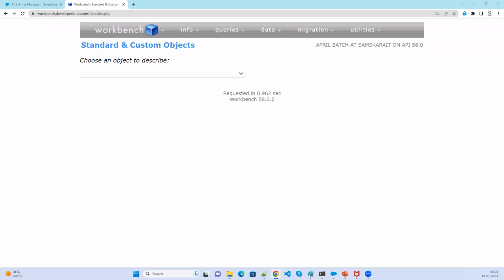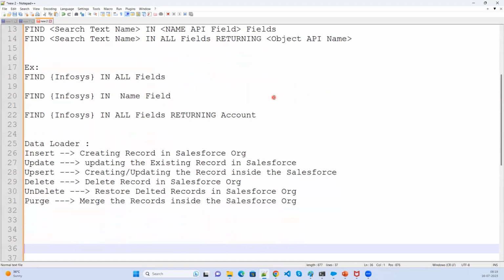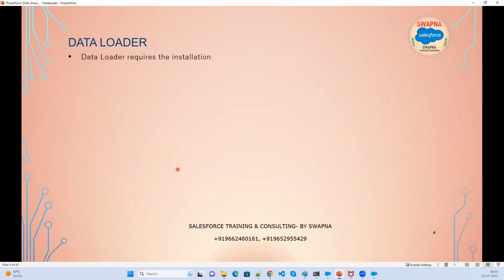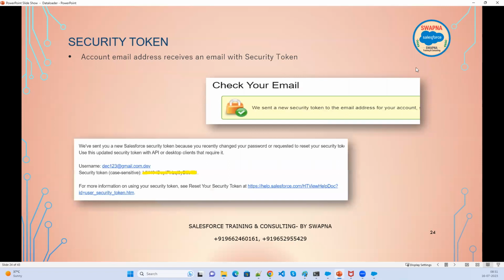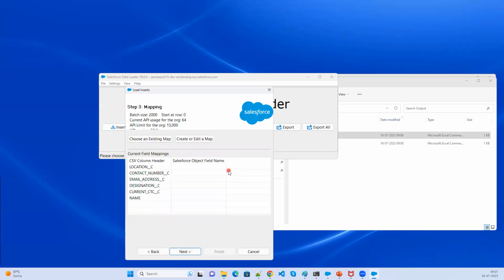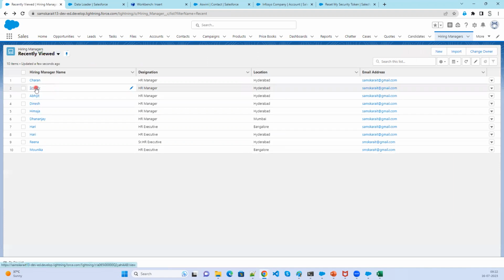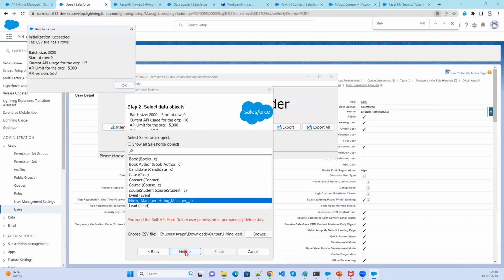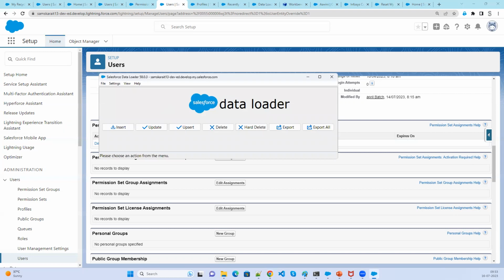48.SalesforceAdminDownloadInstallDataLoaderWindowsMacInstallJREExportAllInsertUpdateUpsertHardDelete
Data loader
DataLoader for Windows
DataLoader for Mac
Install Java Runtime Environment(JRE)
Down Load Data Loader
Install Data Loader
Data loader is on-Premise Tool, Provided by Salesforce which is used to perform export and import (like, insert, update, upsert, delete) on all Objects (Standard Object and custom Object).
By using Data loader we can interact only one object at a time.
Data Loader allows to Perform max. of 5 Million Records at a time
Data Loader supports the below 7 operations can be performed on the salesforce Object records.
Export
Export All
Insert
Update
Upsert (Update+Insert)
Delete
Hard Delete